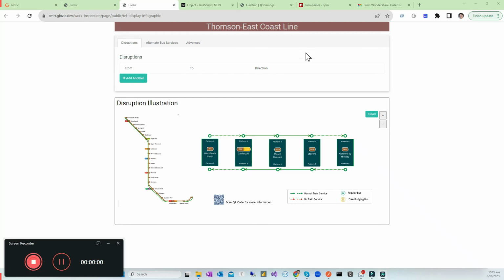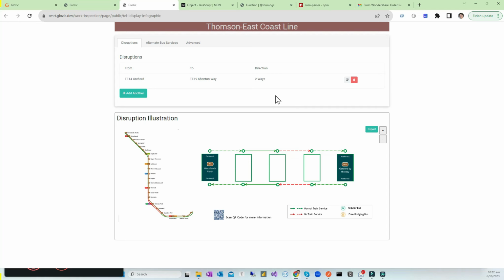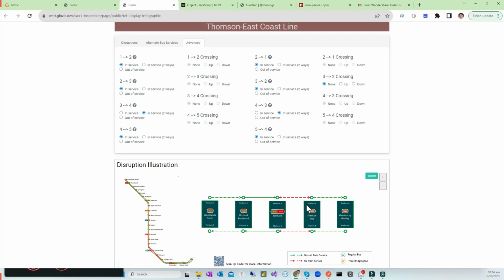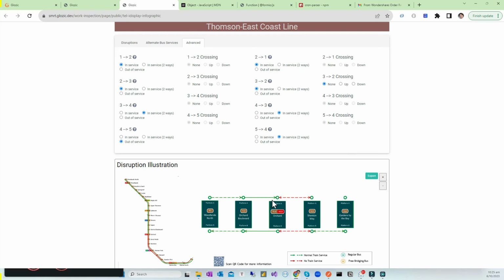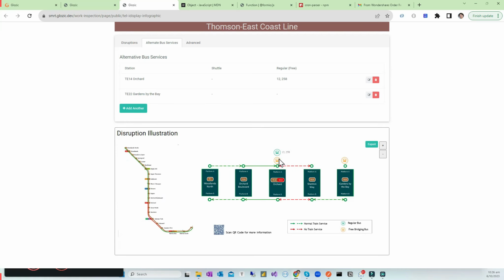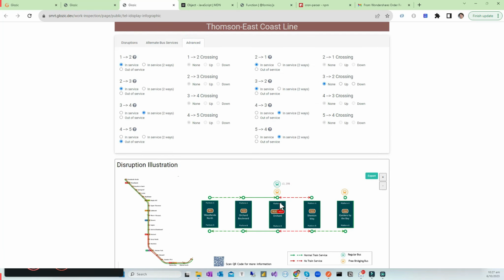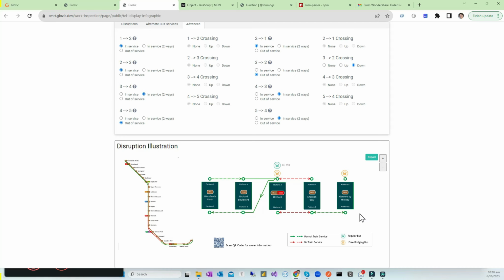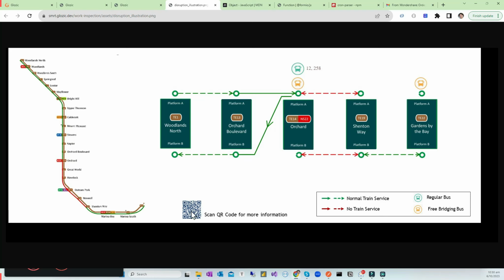TEL Disruption Infographic Editing